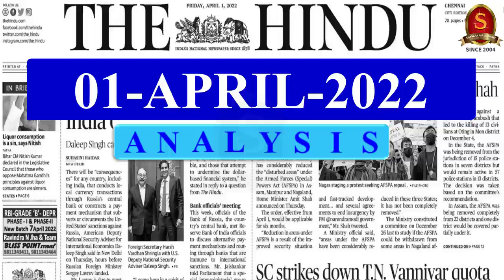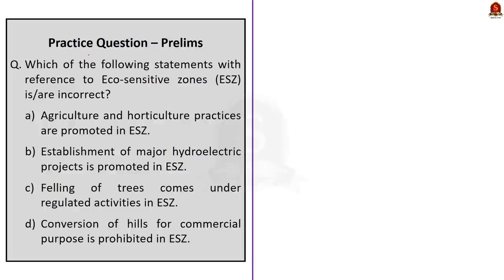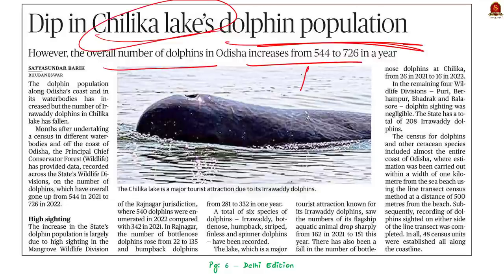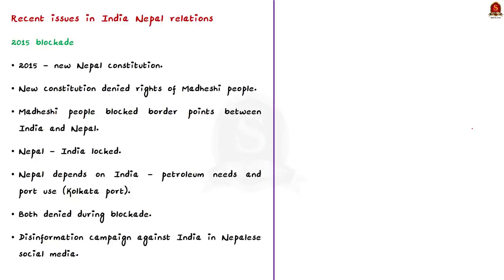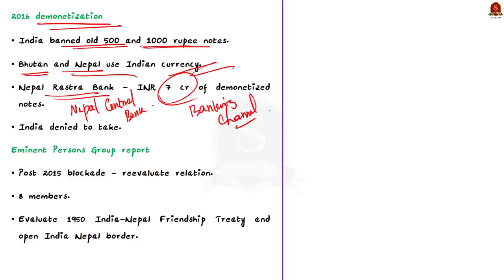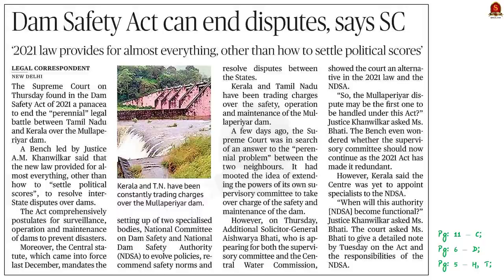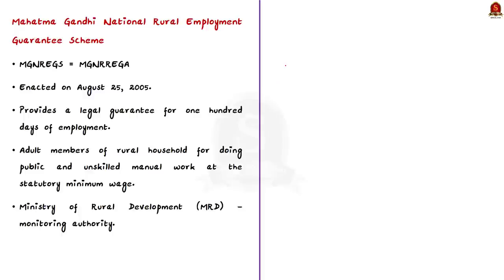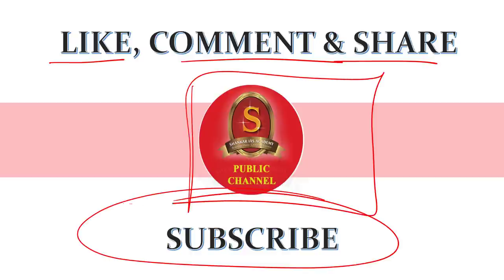The Hindu Daily News Analysis || 01st April 2022 || UPSC Current Affairs ||Prelims'22 & Mains'22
Time Stamping
►►Introduction - 00:00
►►List of Topics – 00:11
1. Local bodies up in arms against ESZ norms (Eco Sensitive Zone) - 00:48
2. External debt rose $11.5 bn to $614.9 bn at end Dec. (Public Finance, External Debt, Impact of Excessive External Debt) - 06:22
3. Dip in Chilika lake’s dolphin population (Dolphin) - 11:29
4. An opportunity to repolish India-Nepal ties (Editorial)(Issues in India – Nepal Relationship, Priority Areas in Cooperation)  - 15:37
5. Dam Safety Act can end disputes, says SC (Dam Safety Act) – 29:23
6. Cong., BJP spar over MGNREGS (Mahatma Gandhi National Rural Employment Guarantee Scheme (MGNREGA)) – 33:22
7. Prelims Practice Questions – 36:41
8. Mains Practice Question - 40:54

Important topics such as IndiaNepal EcoSensitiveZones Dolphin DamSafetyAct MahatmaGandhiNationalRuralEmploymentGuaranteeScheme MGNREGA MGNREGS ESZ are vividly discussed in UPSC Civil Services Exam Perspective in this video, with a special Practice cum Revision session in the end.